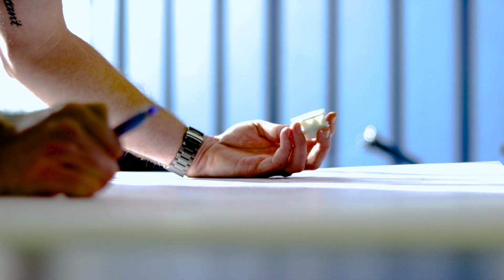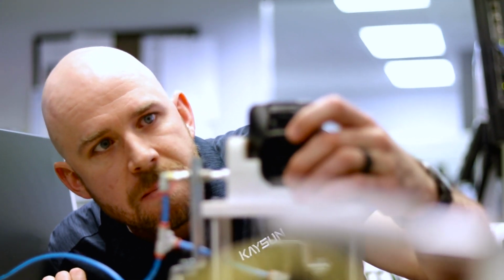Leveraging Scientific Molding to Ensure Part Quality and Performance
Learn how Kaysun uses scientific molding, design of experiments (DOE), and advanced RJG sensors to develop robust, repeatable injection molding processes. Optimizing process windows using data from equipment allows for systematic dimensional accuracy and consistency, cavity performance and melt progression monitoring, and precision adjustments to ensure high-performance, top-quality parts OEMs can confidently bring to market.